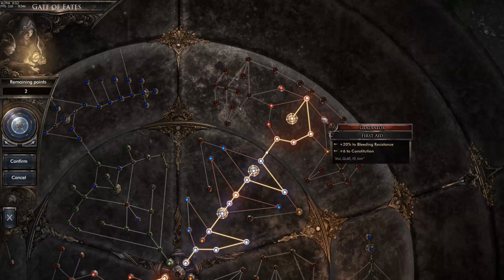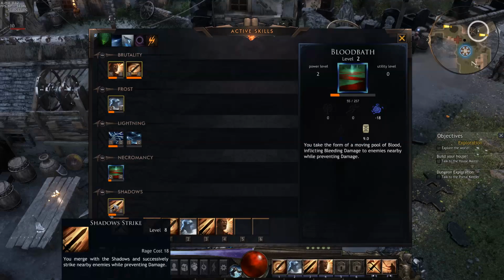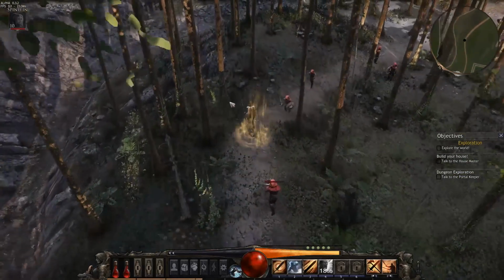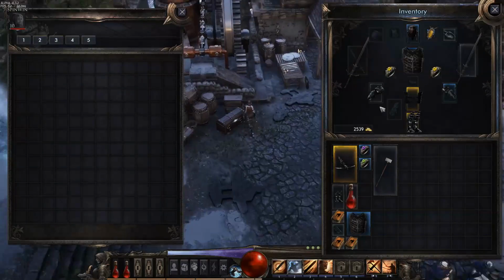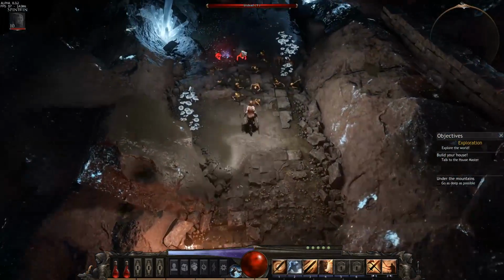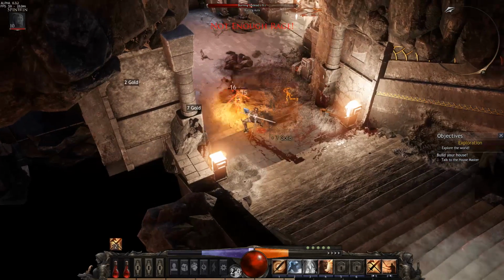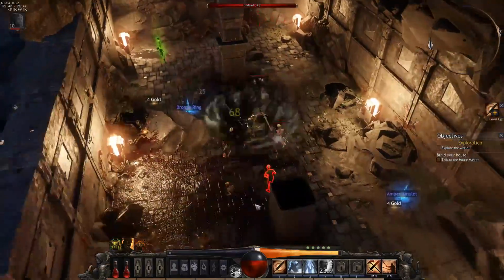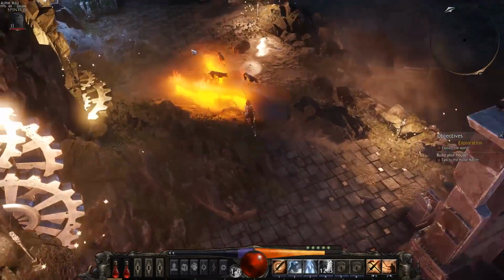Wolcen: Lords of Mayhem Gameplay - Action RPG Hack and Slash - Wolcen Review First Impression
wolcen Gameplay and Review. Wolcen is an amazing Action RPG in development. Similar to games like Diablo and Path of Exile, Wolcen takes it to the next level with AAA graphics and amazing physics, skill systems and combat options. Wolcen might just be the next big Action RPG that we've all been looking for! The game is in Early Access/Alpha but has been getting a tonne of updates and is looking better and better everyday!

An open world action-RPG. Shape shift into a highly customized character! Crush your foes, get loots, build your house and dungeon to challenge other players!

An Open World action-RPG in a corrupted world falling apart, beautifully rendered thanks to CryEngine technology.

Wolcen: Lords of Mayhem features a dynamic, fast-paced combat system with weapon-based combos and charged attacks. Dodge, Dash, Hack, Slash and unleash devastating spells on your enemies!

The game has no class restriction and uses a Resource Opposition System that adapts to any play-style.

Co-op will be added, and players will be able to combine spells to create chain reactions, in order to overcome greater challenges.

There is a unique mechanic called Apocalyptic Form that allows players to shape shift into a highly customized character! You’re free to mold your character thanks to a deep and rich customization system. And thanks to our complex crafting mini-game and our housing module you will be able to make your adventure feel as YOUR adventure!

Key features:

* Under developmen

Dynamic combat system: fast-paced combat system with weapon-based combos and charged attacks. Dodge, Dash, Hack, Slash and unleash devastating spells on your enemies!

Open World: Discover the world and enjoy it at your own convenience

Exploration and experimentation is rewarded with new powers, attributed according to your play style!

Free character development - No class limitation. You have three resources: Rage and Umbra interact with each other, thanks to the Resource Opposition System, in order to balance gameplay.

Rotating Passive Skills Tree: A deep and innovative way to taylor your play style!

Custom player: choose your gender and customize your player, skin color, hair, beard, eyes etc.

Randomly Generated Dungeons for infinite replayability.

Element-based spells will react to the environment and to other active elements in the area. For example, lightning will spread in water and stun targets; Fire will spread unless water or frost gets in the way, ect.

Multiplayer mode*: Dungeon Challenge and Co-Op

Apocalyptic Form*: According to your play style, you will develop special powers for your character, changing their abilities and look. Fierce melee warriors may gain a third arm to equip with a new weapon; a fire caster will have their skin turn into lava, healing from fire. Even wings and horns might appear depending on your actions!

Tons of Loot: Weapons, Armor, Potions and randomly generated magic effects for more gameplay diversity!

Asymetric Armor System: We love asymmetric armor, and we want you to be able to customize your gear down to the finest details! You will be able to equip different shoulders and arm protection on the left and right side of your character, bringing a great number of personalization options!

Housing: Create your own house and proudly showcase your special gear!

Rotatable and customizable Camera: Have a new point of view, choose the best angle and discover hidden details.

Dungeon challenge*: Transform a special part of your house into a dungeon and challenge other players to survive the onslaught!

Time of day cycle with dynamic weather: You must adapt to the time of day. Some quests will only be achievable a certain hours, while the night is full of dangers. The rain will make your electrical powers more efficient.

Mature story full of secrets to discover exploring the world.

Kythera AI system: The automatic real time navigation adaptation of Kythera adapts to any change in the physics of the world, allowing us to create exciting scenes including large portion of levels collapsing or moving and fighting on the back of giant creature*, creating never seen before gameplay situations!

Semi procedural Weaponry*: Blades, pommel and guard details can be randomized for more unique gear in the game!

Advanced Crafting mini-game*: Build your own weapons and armors thanks to a complex and challenging module in Wolcen: Lords of Mayhem